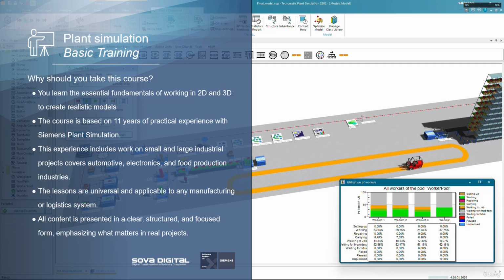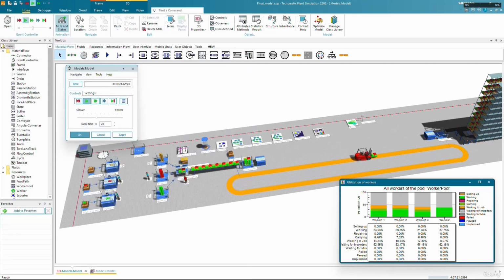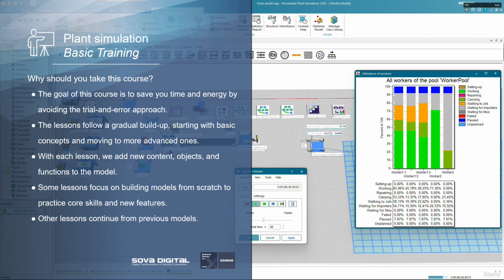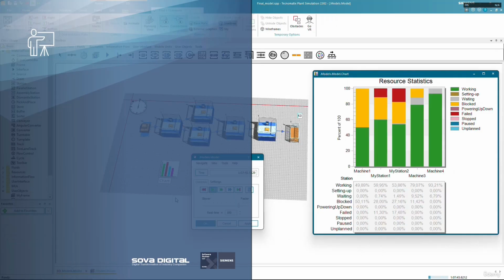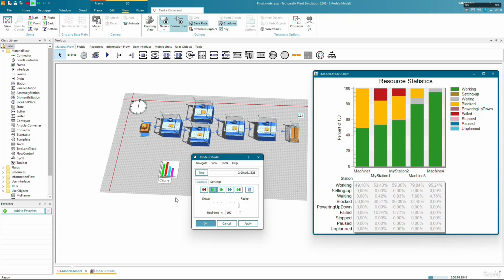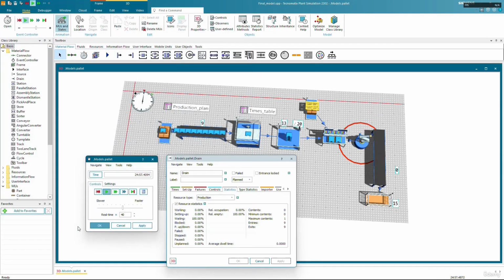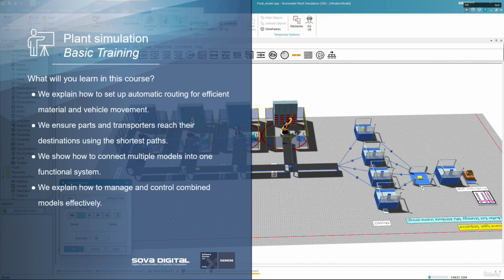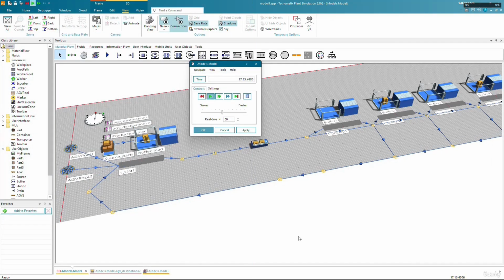Plant Simulation Tutorial: Introduction | Lesson 1